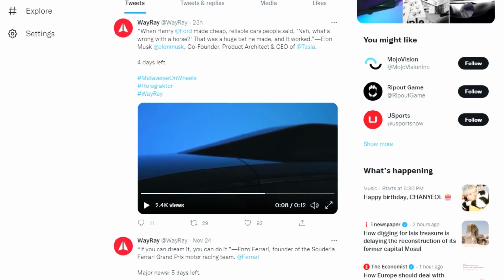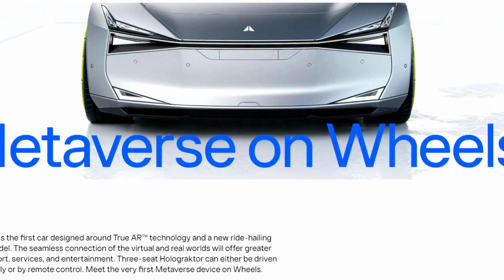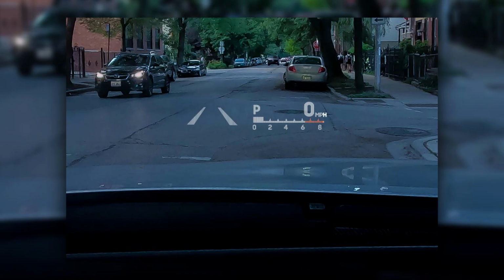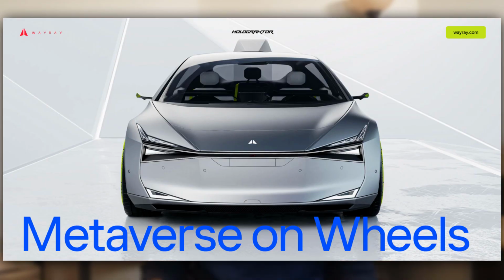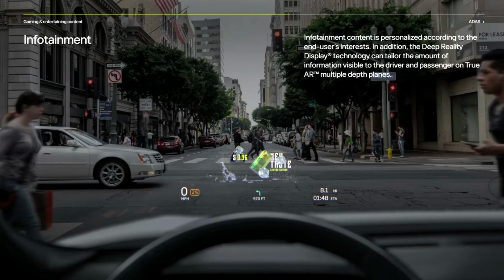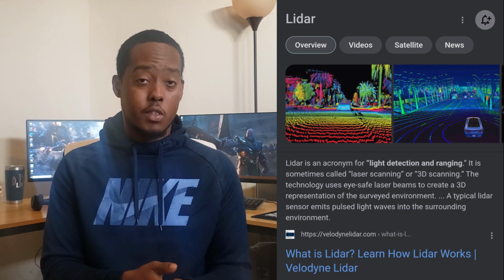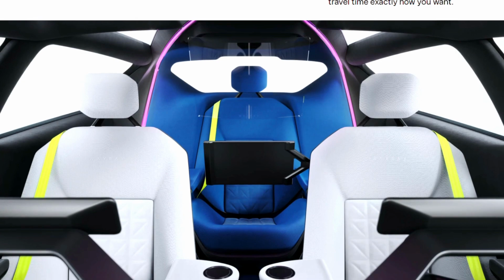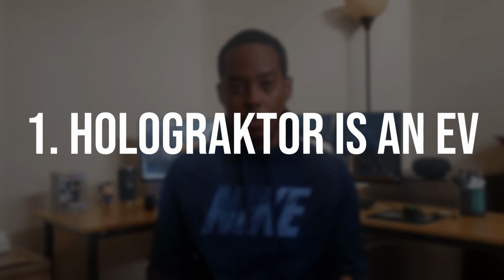This Company NEEDS to go PUBLIC!! | WayRay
Last week, WayRay teased us with news that we thought may have a connection with Metamaterials (MMAT) and their Augmented Reality technology. Even though that wasn't the news, the release of their new True Augmented Reality-based vehicle, the Holograktor, is something that I'm really interested in!

By the end of this video, hopefully you'll have more of an idea on what WayRay is, the impact that they could have on the Metaverse, and if this is something you should invest in IF they end up becoming a tradeable stock!